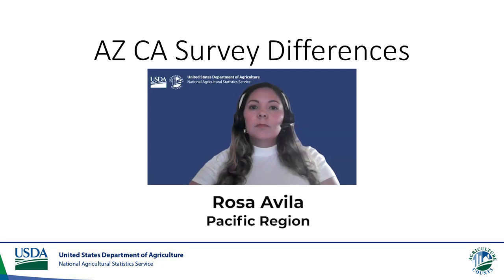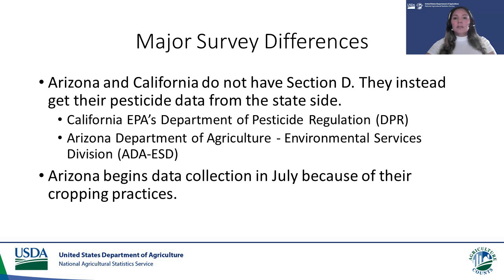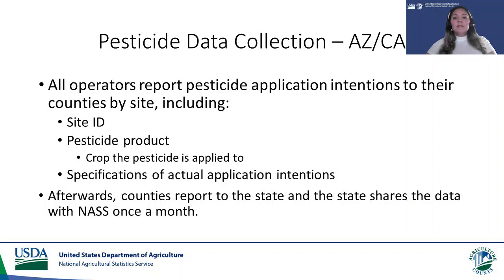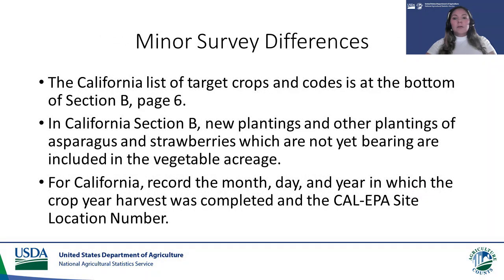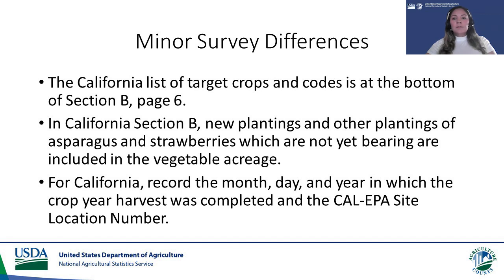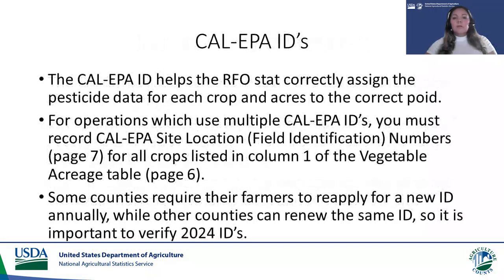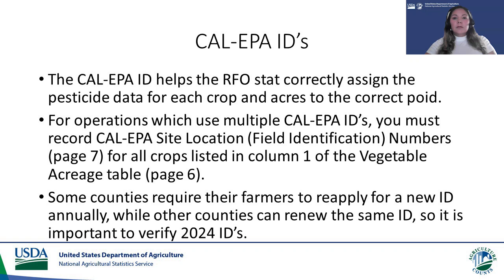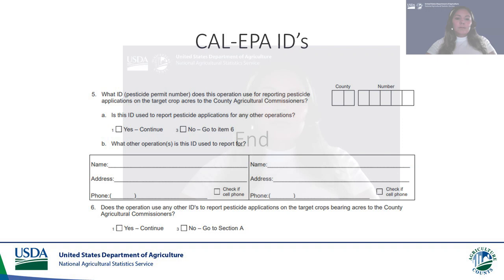Arizona and California Survey Differences from the rest of the US